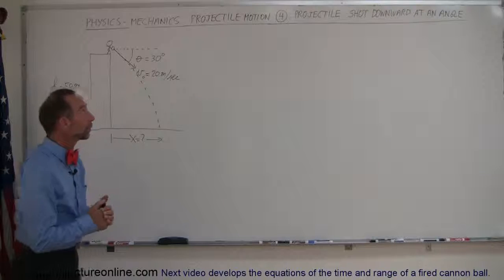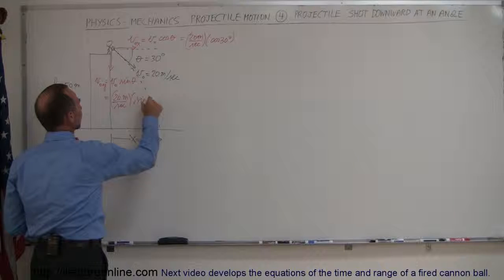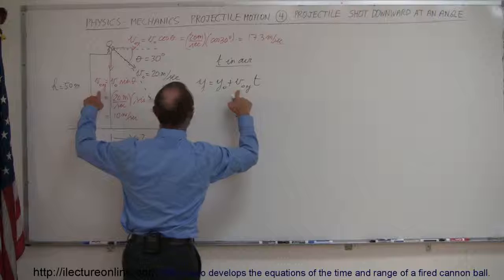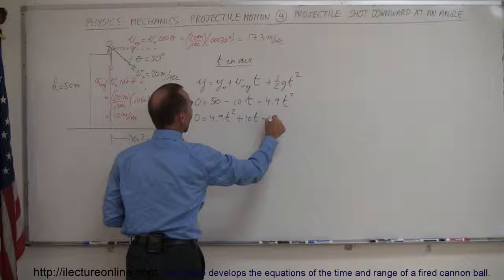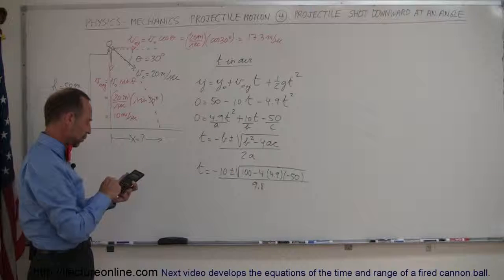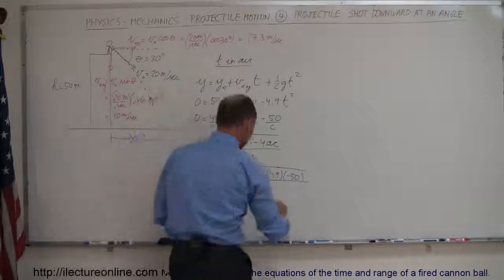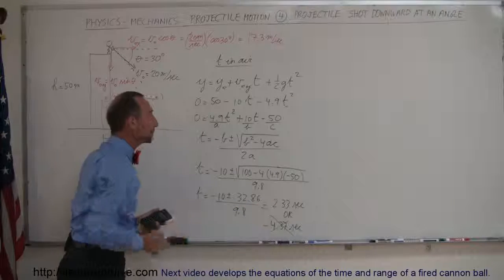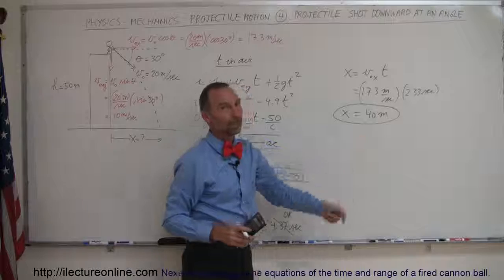Physics Mechanics Motion In Two Dimension Projectile Motion 4 of 21 Projectile Downward Ae